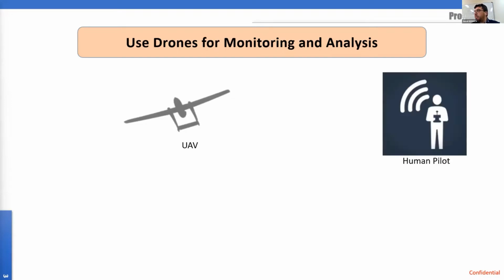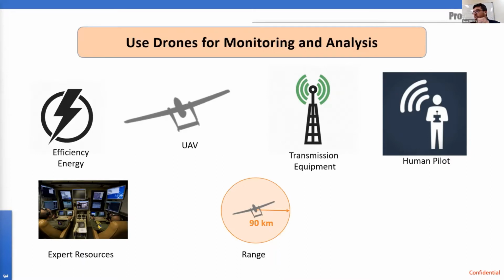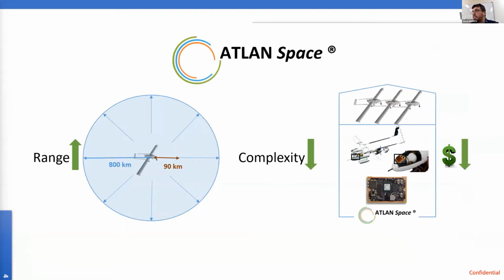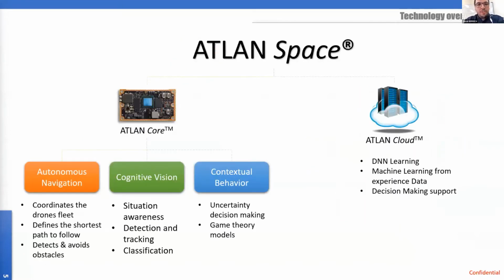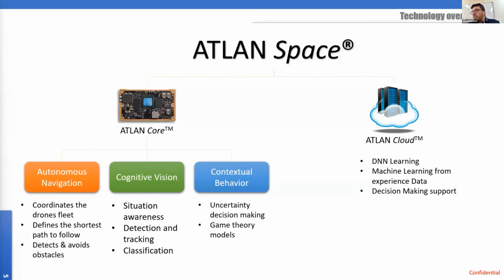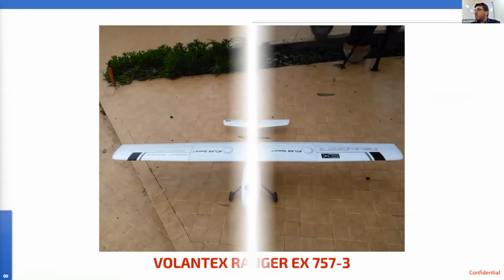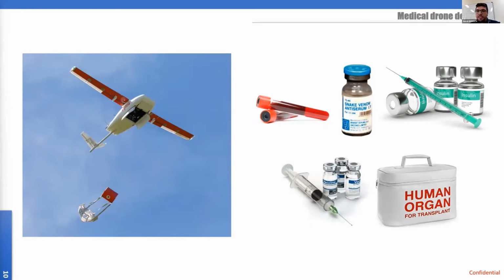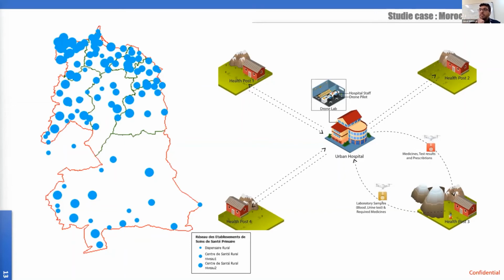Improving Drone Medical Delivery by AI, Jamal Berrich from Morocco Flying Labs at ICDD 2021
Jamal Berrich from Morocco Flying Labs on Improving Drone Medical Delivery by AI at the 1st International Conference on Drones in Development 2021 (ICDD 2021).

This virtual conference aims to highlight the work of trail-blazing changemakers in the drone industry who are actively advancing use of drones in development. Drones are the next revolutionary technology platforms that are both exciting and impactful. The 1st International Conference on Drones in Development aims to highlight the work of trail-blazing changemakers in the global drone industry who are actively advancing use of drones in development.

The conference was attended by 300+ attendees from 30+ countries and had 40+ presenters.

Join the Global Alliance on Drones in Development to learn, lead, and collaborate with leading drone projects from around the world